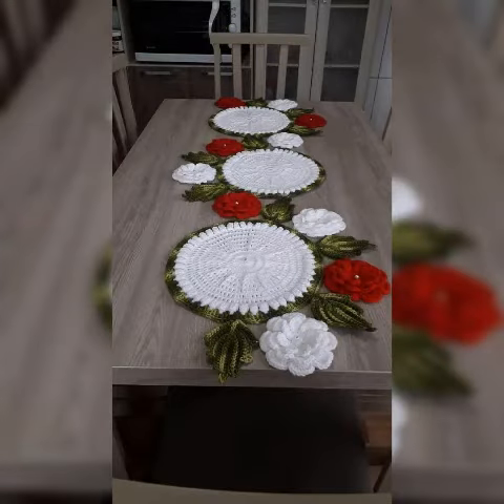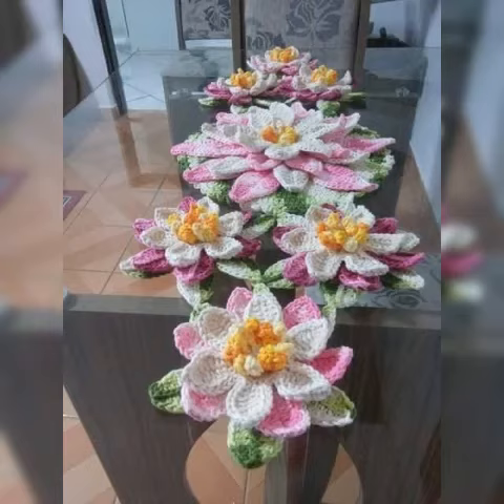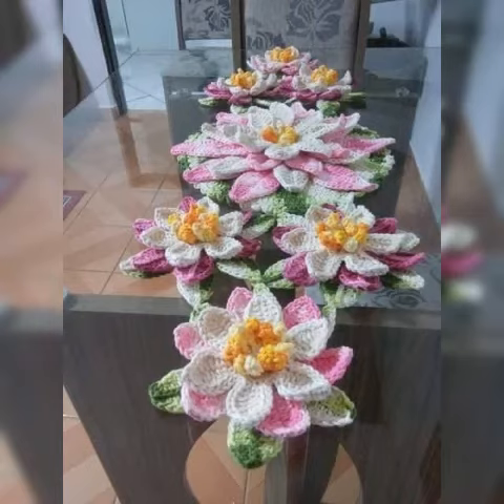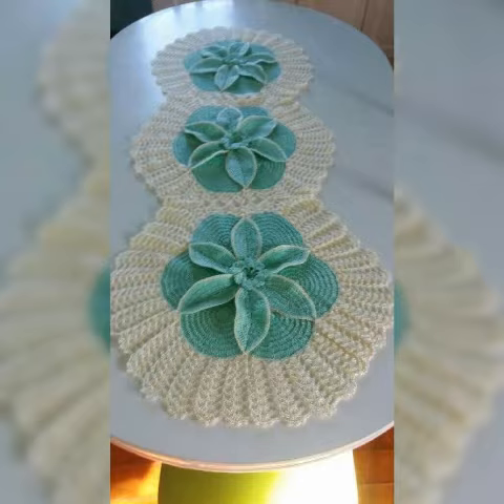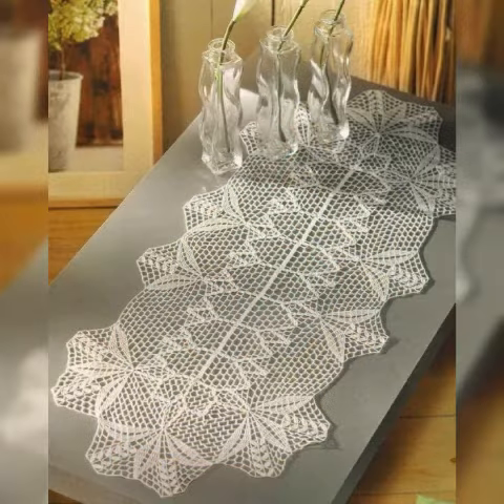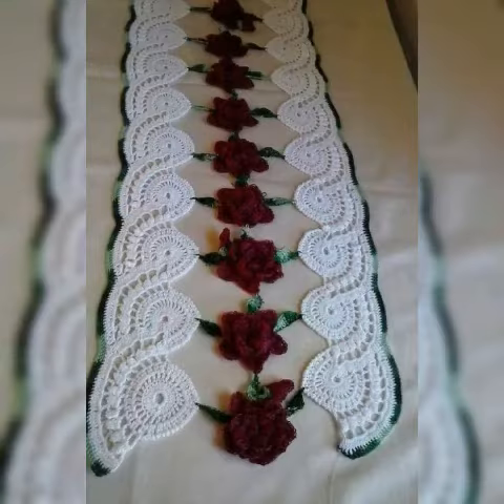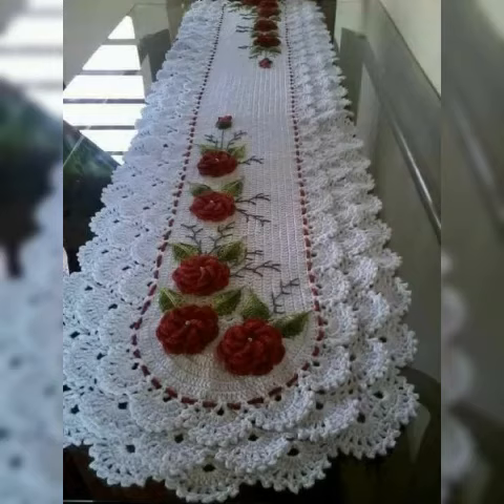Luxury And Designer Crochet Pattern HandMade Table Runner Collection Ideas